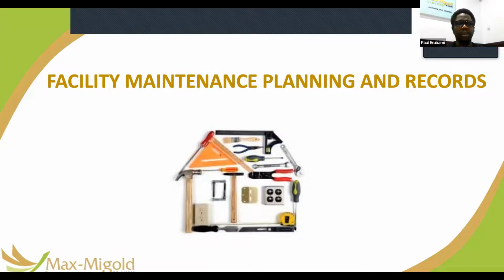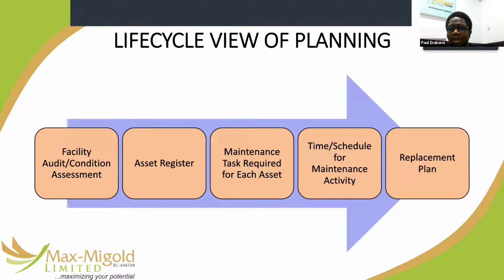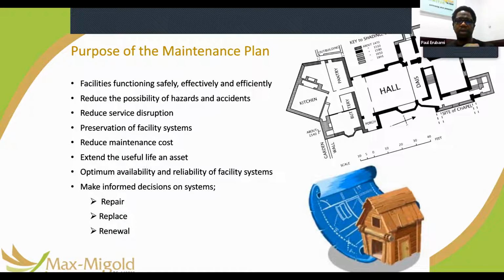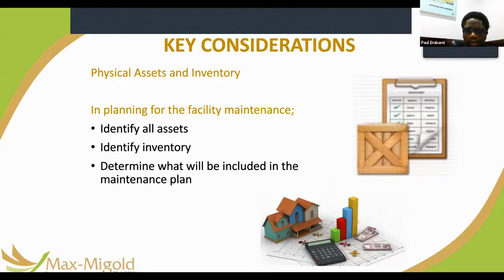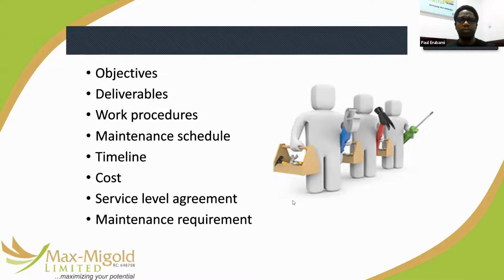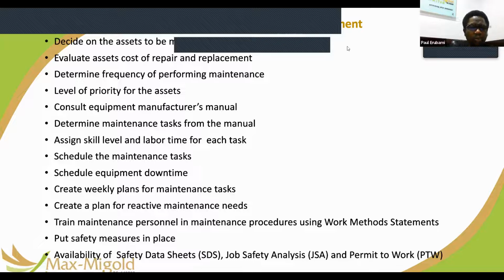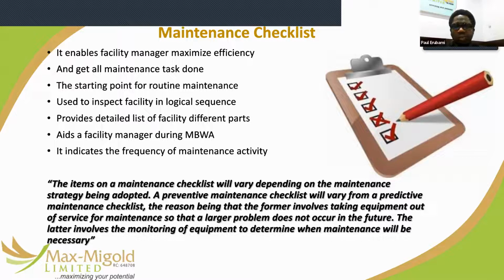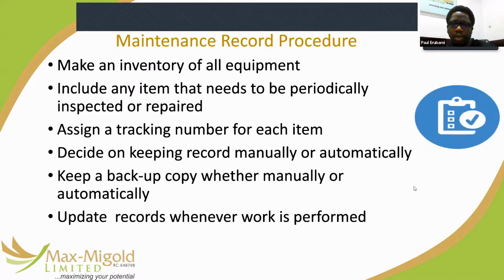FACILITY MAINTENANCE PLANNING AND RECORDS FMMC COURSE 9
Facility maintenance planning and records are crucial aspects of managing any building or infrastructure. They involve creating strategies, schedules, and documentation to ensure that facilities are properly maintained, repairs are timely, and records are kept for future reference. Here's a breakdown of key components:

Maintenance Planning: This involves creating a comprehensive plan outlining what maintenance tasks need to be performed, how often they should occur, and who is responsible for carrying them out. It may include regular inspections, preventive maintenance, and reactive maintenance for unexpected issues.

Scheduling: Once maintenance tasks are identified, they need to be scheduled efficiently to minimize disruptions to operations while ensuring that facilities remain in optimal condition. This may involve using maintenance management software to create schedules and allocate resources effectively.

Resource Allocation: Facilities managers must ensure that they have the necessary resources, including personnel, equipment, and materials, to carry out maintenance tasks according to the plan. Proper resource allocation helps prevent delays and ensures that maintenance activities are completed on time.

Record-Keeping: Keeping accurate records of maintenance activities is essential for tracking maintenance history, identifying trends, and making informed decisions about future maintenance needs. Records may include maintenance logs, work orders, inspection reports, and equipment manuals.

Documentation: In addition to maintenance records, facilities managers may need to maintain documentation related to compliance with regulations, warranties, service contracts, and safety procedures. This documentation helps demonstrate that facilities are being properly maintained and can be useful in the event of audits or legal disputes.

Data Analysis: Analyzing maintenance data can provide valuable insights into the performance of facilities and help identify opportunities for improvement. This may involve tracking key performance indicators (KPIs), such as equipment uptime, maintenance costs, and repair frequencies, to evaluate the effectiveness of maintenance efforts.

Continuous Improvement: Facility maintenance planning and records should be reviewed and updated regularly to adapt to changing needs, technologies, and regulations. Continuous improvement efforts can help optimize maintenance processes, reduce costs, and prolong the lifespan of facilities and equipment.

Overall, effective facility maintenance planning and records management are essential for ensuring the smooth operation, safety, and longevity of buildings and infrastructure. By implementing robust maintenance strategies and maintaining accurate records, facilities managers can minimize downtime, reduce risks, and maximize the value of their assets.